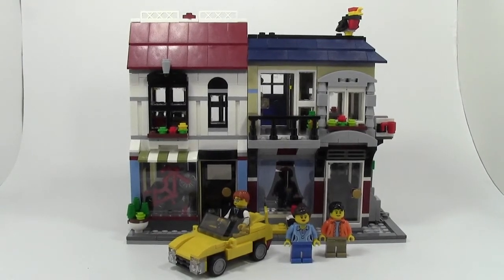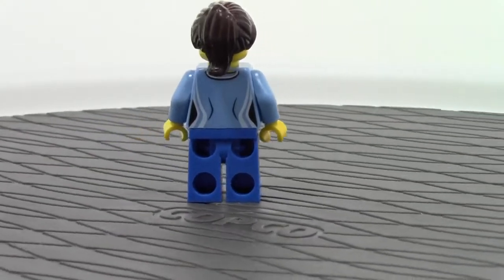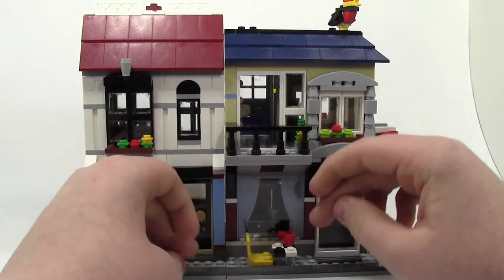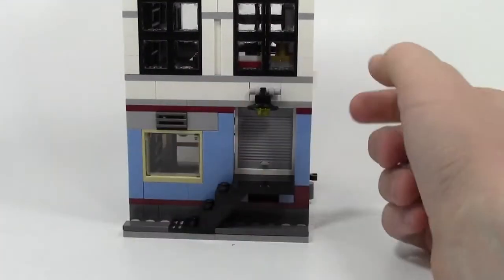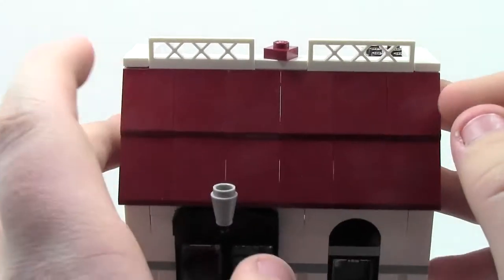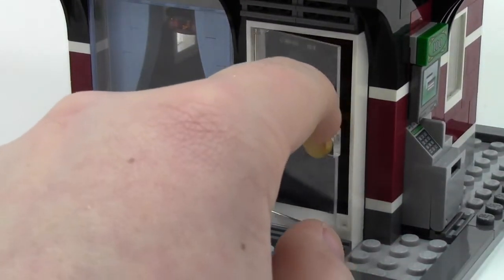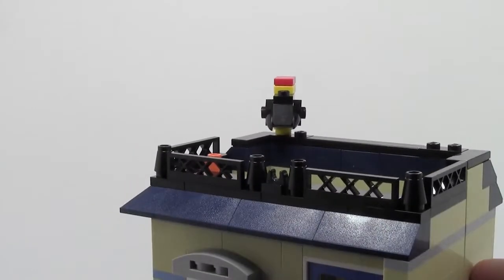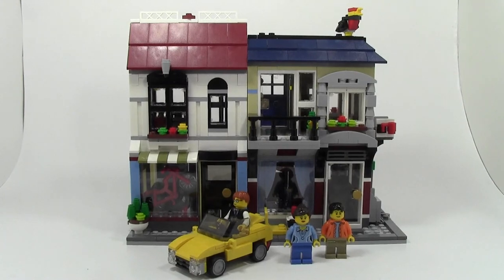LEGO "Bike Shop and Cafe" Creator REVIEW! Set # 31026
In this video I review set # 31026 the Bike Shop and Cafe set.
Watch to find out what I think/ the features of this really cool LEGO set.

I know the backdrop is two different colors of white. I am sorry for that and I hope to have it fixed soon.

A: Yes